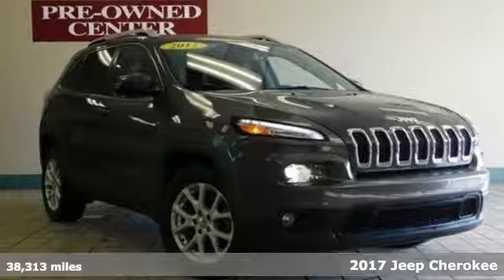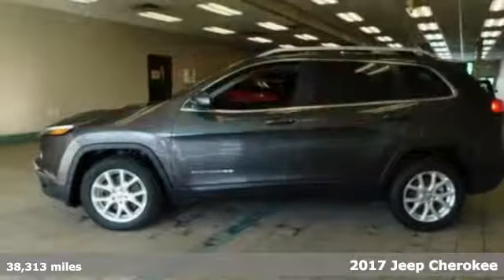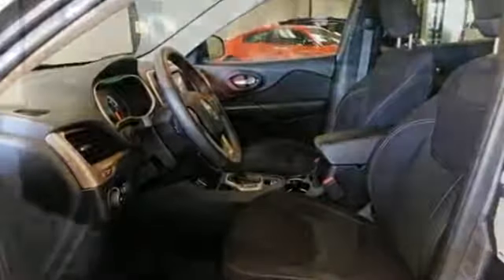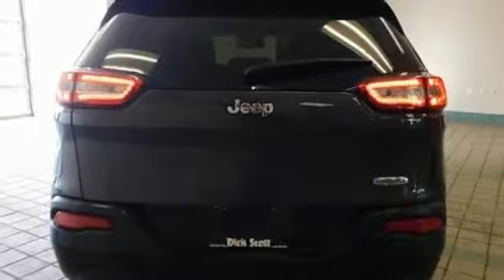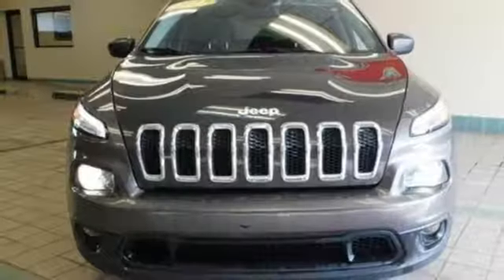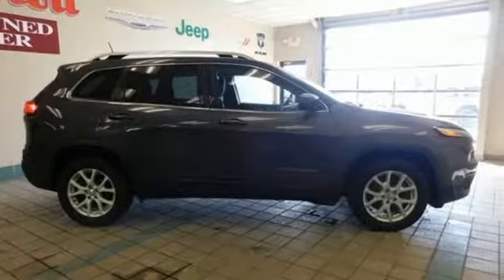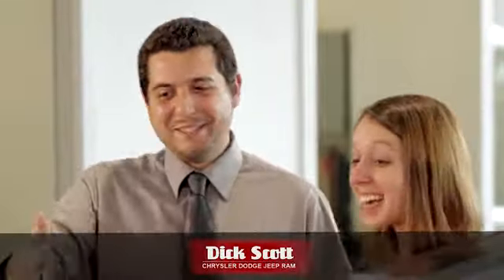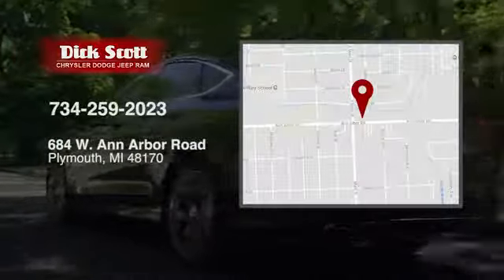Used 2017 Jeep Cherokee Plymouth, MI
Year: 2017
Make: Jeep
Model: Cherokee
Trim: Latitude **ONE OWNER**
Engine: 4 Cyl
Transmission: 9-Speed 948TE Automatic
Color: Gray
Interior: Black
Mileage: 38313
Stock #: J19J144A
VIN: 1C4PJLCB8HW535743

Address:
684 W. Ann Arbor Road